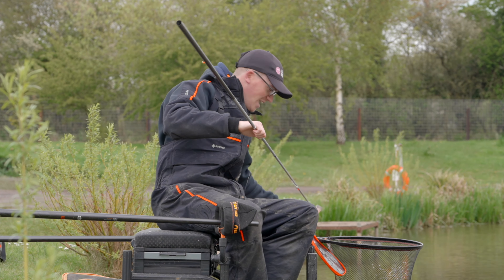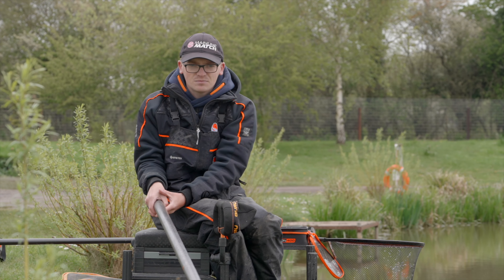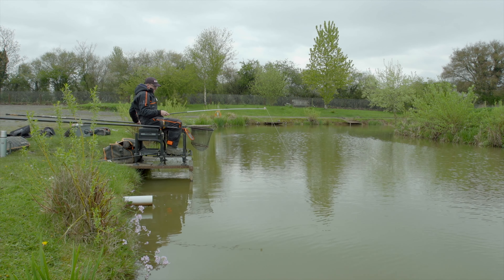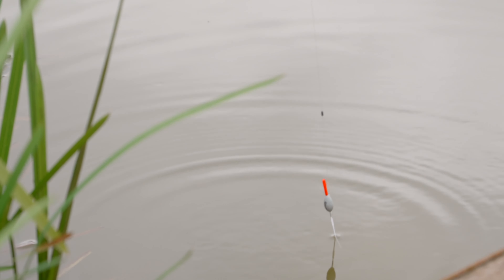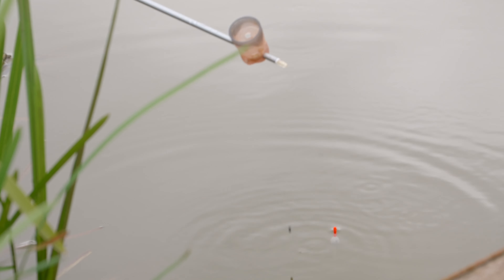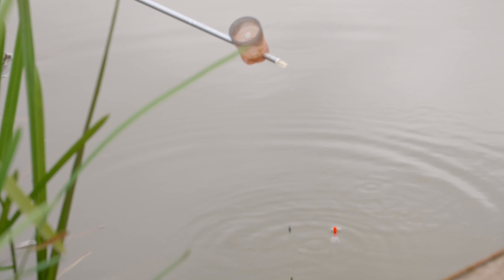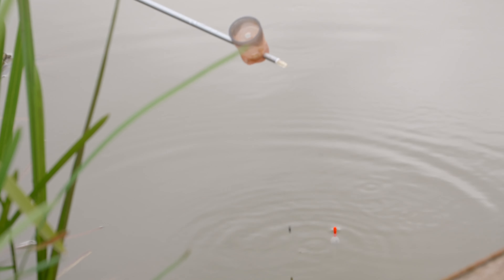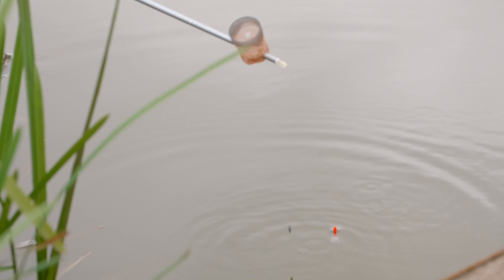Down The Edge: Mainline Match Fishing TV -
Fishing in the Margins or as it's called Fishing Down The Edge is a challenge in its self. In this latest 2023 Fishing video we join young Brandon George at Tunnel Barn Farm Fishery were he bags a few F1's Down The Edge. Brandon unitises The New F1 Sweet Groundbait as he spends a few hours fishing Down The Edge.